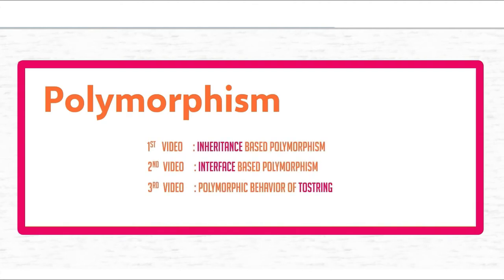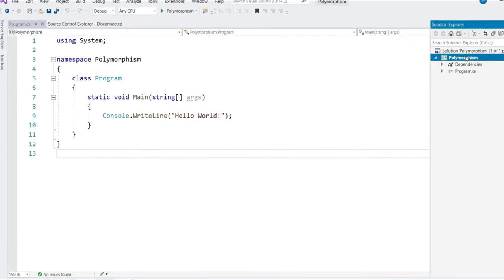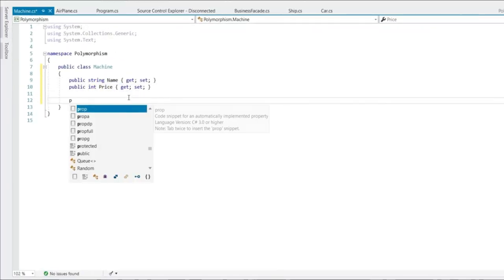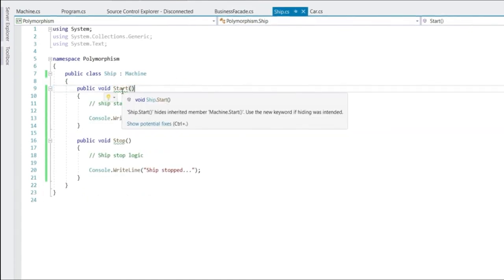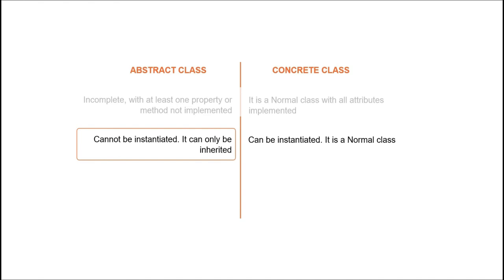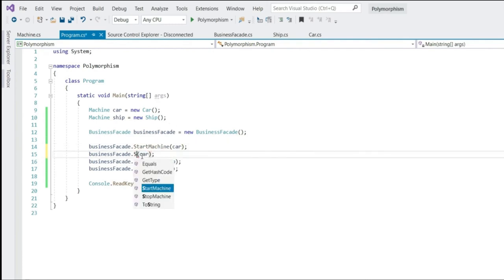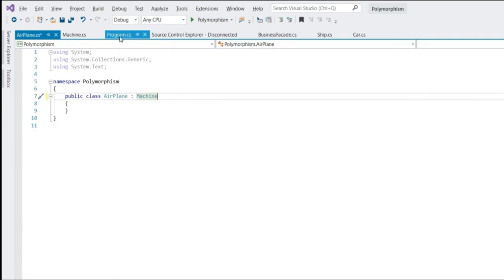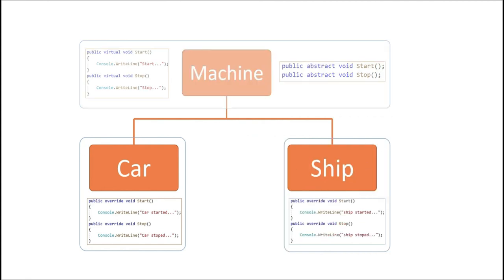Polymorphism in C# : How to use Polymorphism in c# | Inheritance based polymorphism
This video explains how to implement polymorphism in c#. Specially demonstrate inheritance based polymorphism. Polymorphism can be implemented using interface as well.